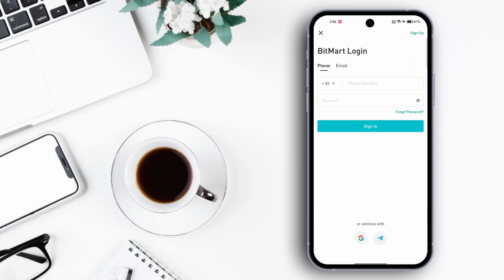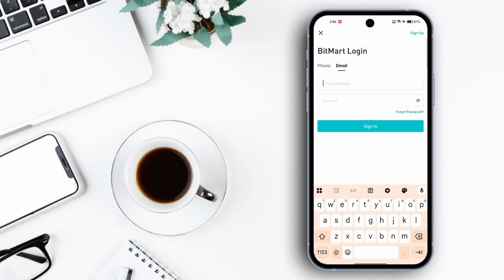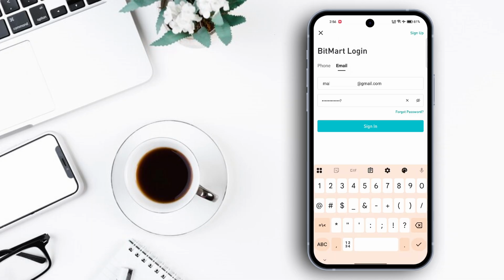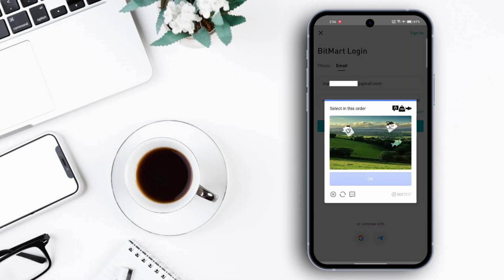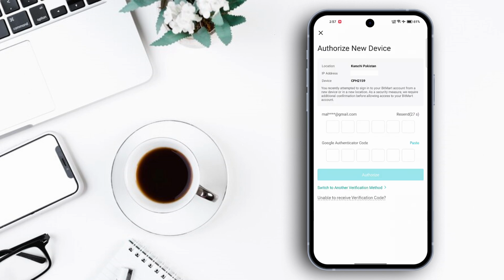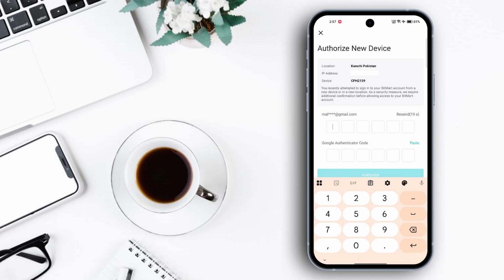How to Login-Sign in Bitmart Account?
Having trouble accessing your Bitmart account? This video guide will walk you through the steps to login to your Bitmart account successfully. Whether you're a new user or an experienced trader, logging in to your account is the first step to exploring the world of cryptocurrency trading on Bitmart. Learn how to navigate the login process, troubleshoot common issues, and secure your account with best practices. By the end of this video, you'll be able to confidently login to your Bitmart account and start trading your favorite cryptocurrencies.